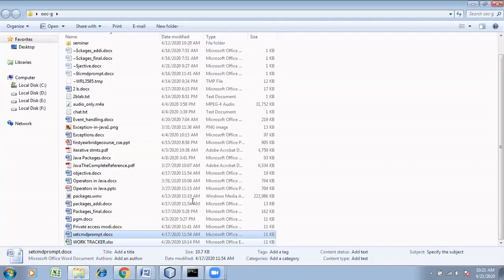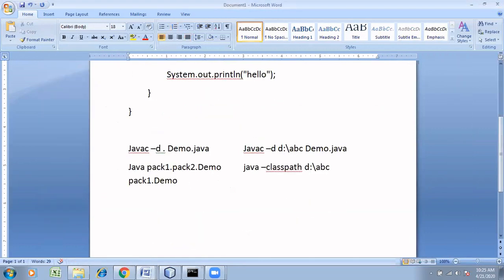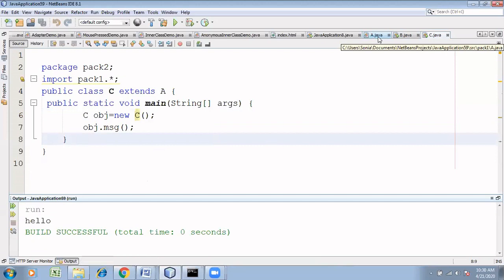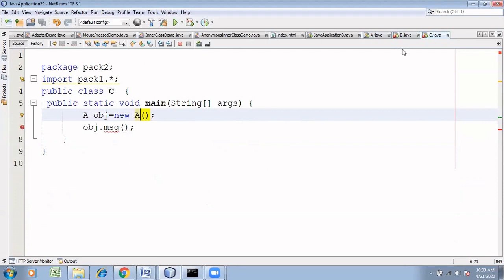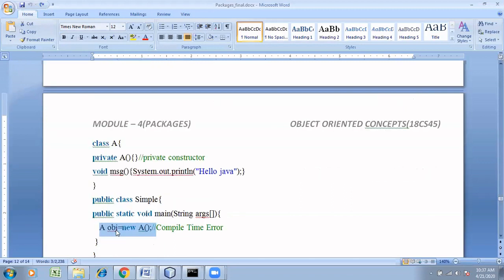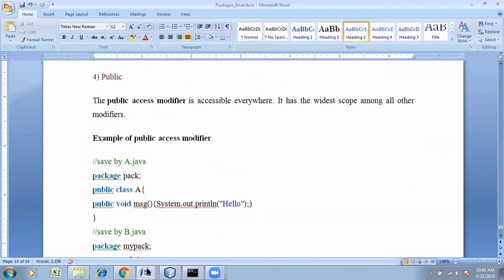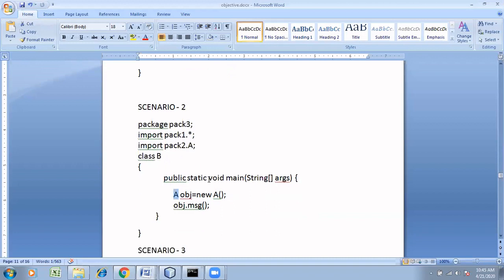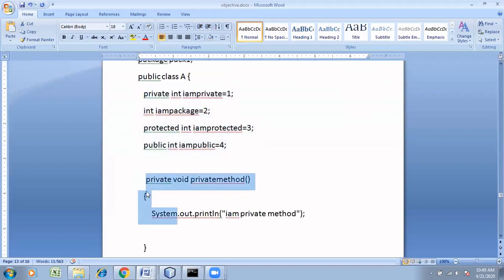PACKAGES - PART3 | MODULE 4| CSE IV OBJECT ORIENTED CONCEPTS | VTU Syllabus | CiTech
Resource Person : Prof. V.Sonia Devi | CSE | CiTech